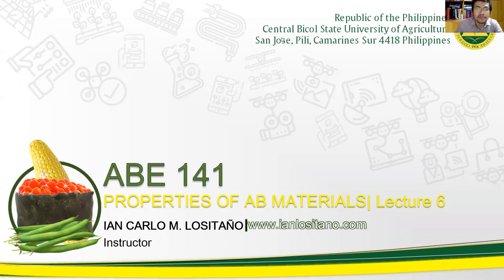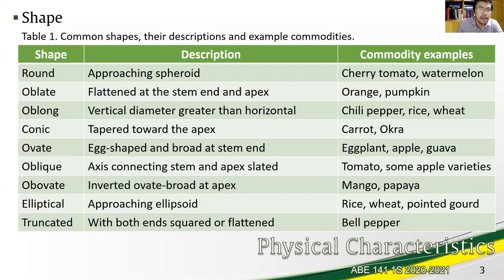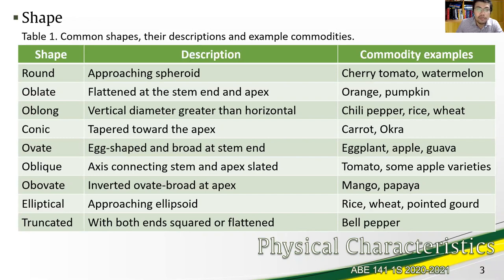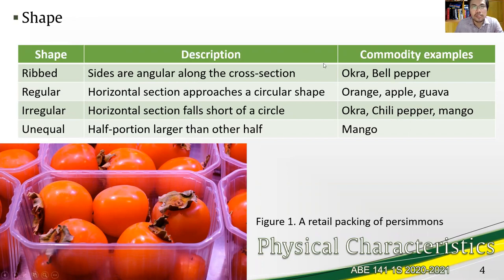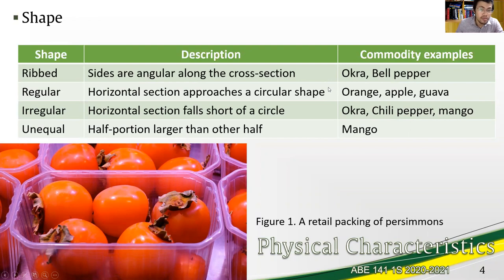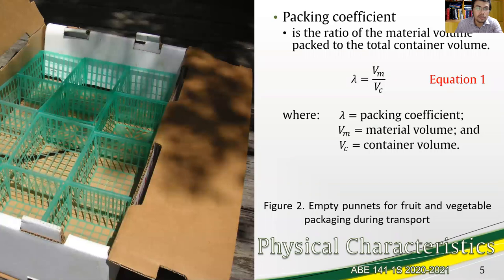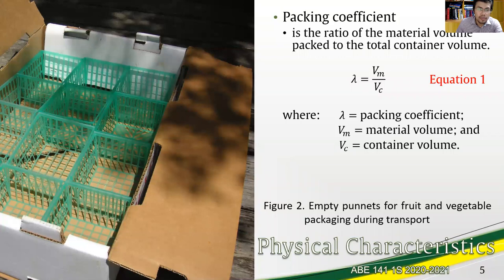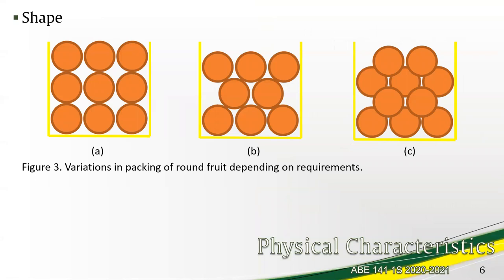Properties of AB Materials | ABE 141 Lecture 6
Physical Characteristics: Shape of AB Materials